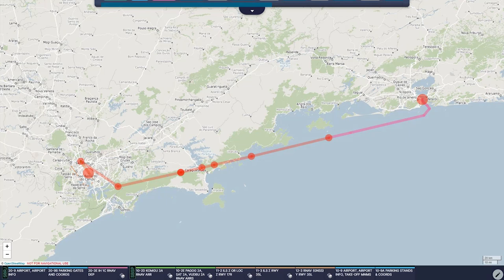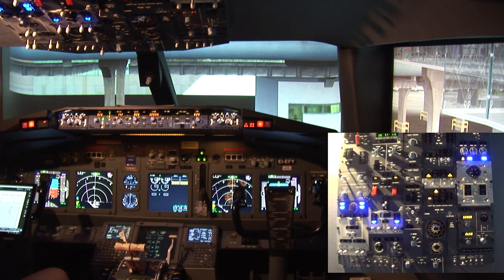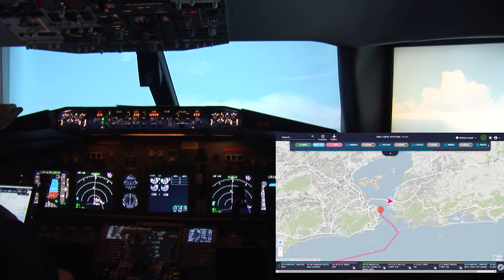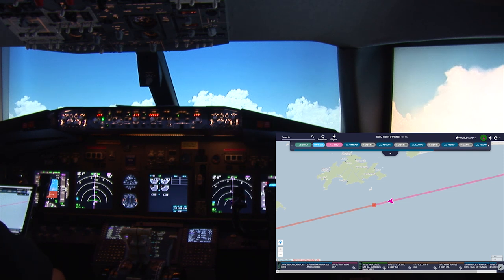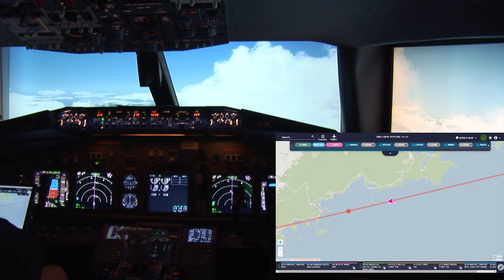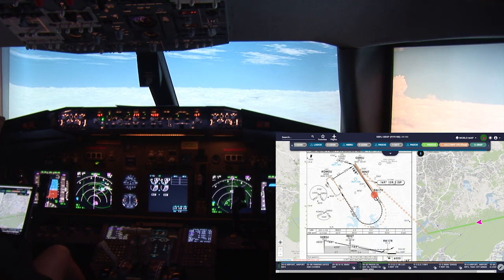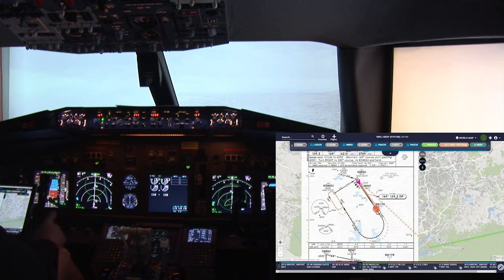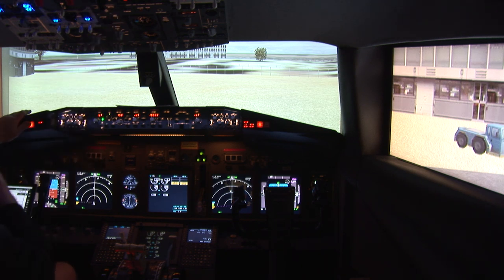Quarantine Escape Flight SBRJ to SBSP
It's Pentecost Sunday and here I am in my 11th week of quarantine.  I have spent much of Lent and the entire Easter Season in this lockdown.  Still, I'm still bold enough and with a 737 simulator in the spare bedroom, I can escape to anywhere in the world I want.  So this time I'm going south of the equator to a place I haven't been to since the early 70's: Brazil.  The route was suggested by a subscriber and as it is a short route (and I do prefer the shorter flights) this flight became my escape plan for today.  I am going to repeat the last flight that Gol Transportes Aereos (GOL1001) made on Wednesday 25 March before the lockdown in Brazil.  GOL1001 departed Gate 4 at 05:55 at Rio de Janeiro Santos Dumont Airport (SBRJ) and arrived at gate 12 at 06:59 at Congonhas-São Paulo Airport (SBSP).  My flight is exactly the same at the original GOL1001 flight over two months ago.  This video is 1 hour 20 minutes long, so only one big bag of popcorn will be needed.  I recorded the video in 1080p HD and it is free to download with no attribution necessary.